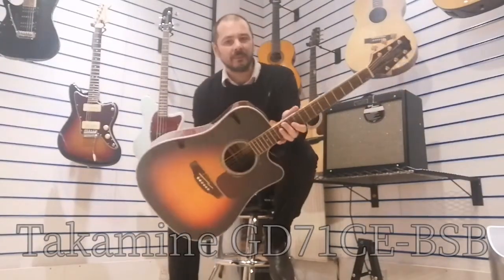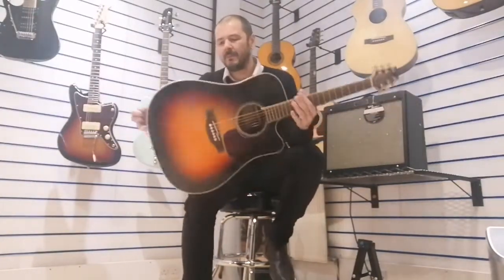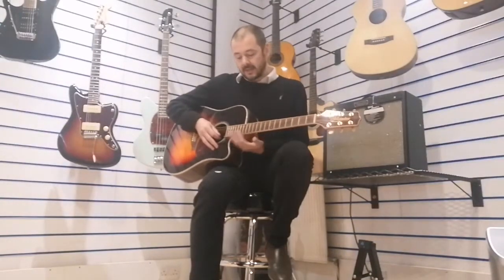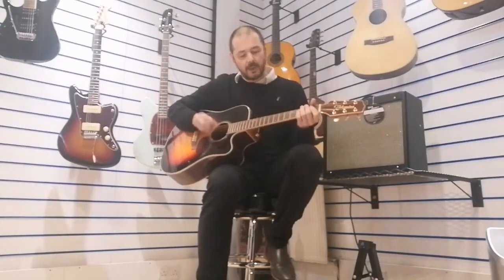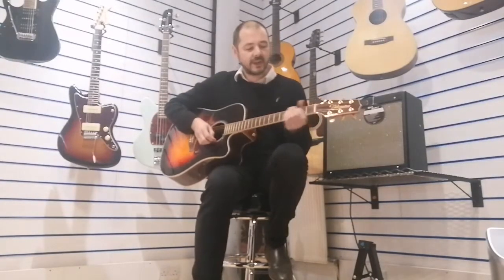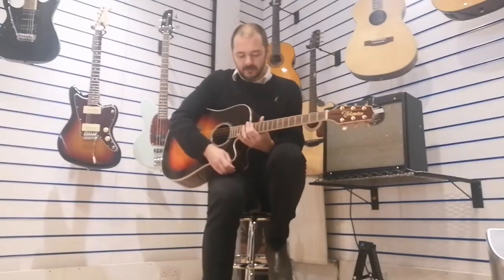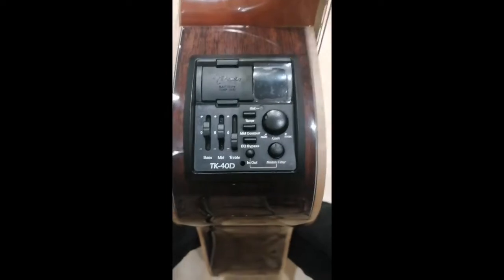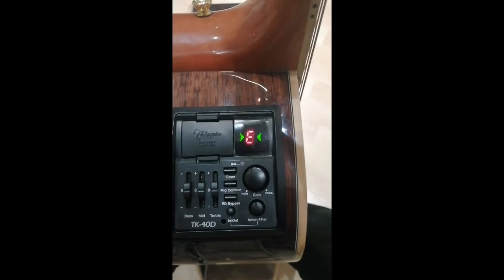Takamine GD71CE-BSB (slight damage)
Here is Kevin over at our Leyland store reviewing a Takamine GD71CE-BSB (slight damage). This is a great, well rounded sounding acoustic guitar and although there is some slight damage to the lacquer it does not affect the feel or playability in any way.

For more information on this guitar, please call our Leyland store on 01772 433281.